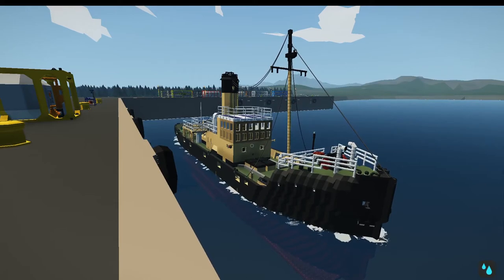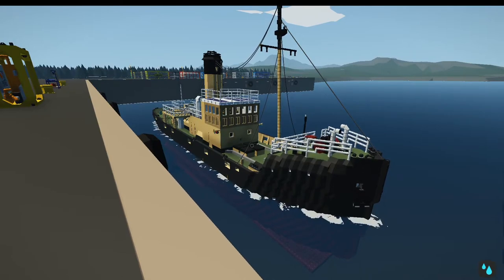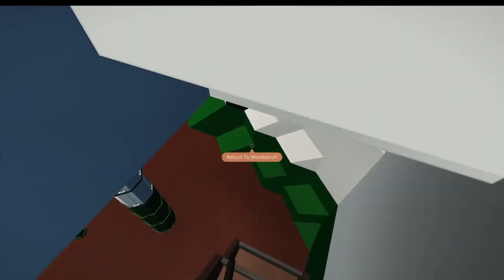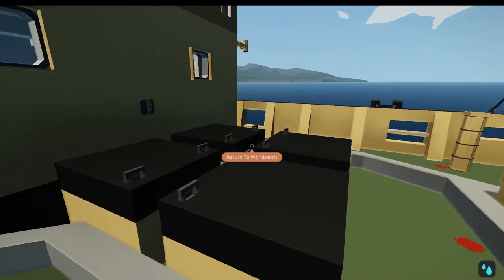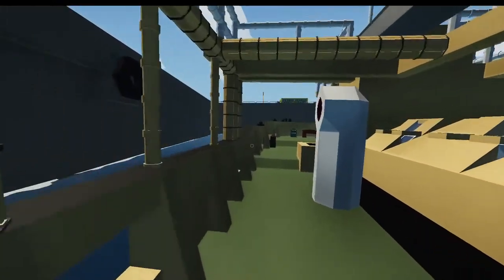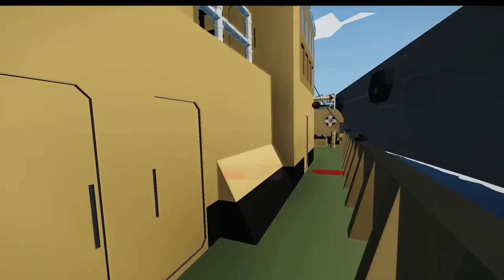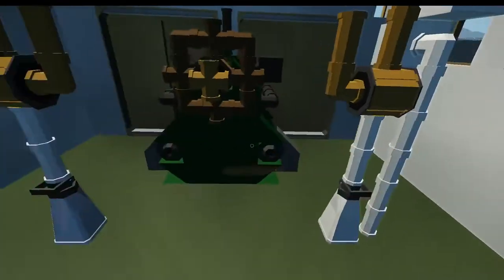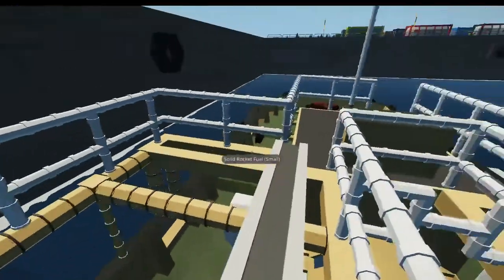Stormworks - RFA Freshspring - Project Ship Update 1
In this Video I do a little update/tour video on my year+ long project building the RFA/SS Freshspring in Stormworks.
I might make this a weekly thing, not really sure. I don't like talking in videos anyway.

Freshspring Trust link (The people restoring this fine ship)

1. Soft Feeling - Cheel
2. Lazy Walk - Cheel
3. State Drive - Vyen
4. Papov - Yung Logos